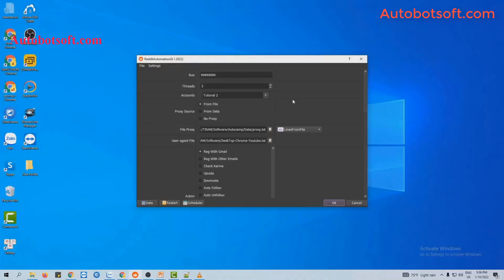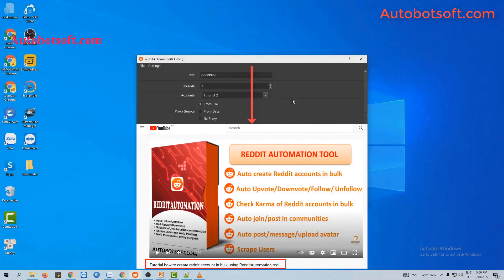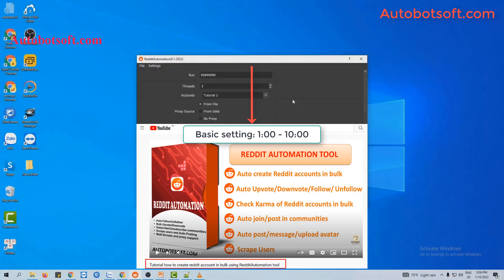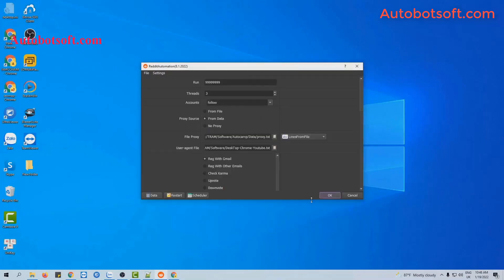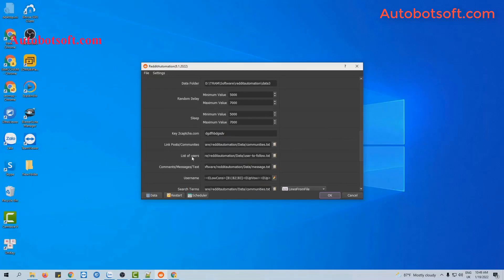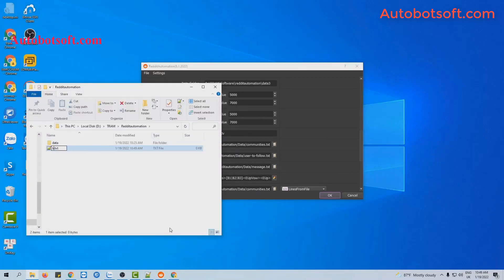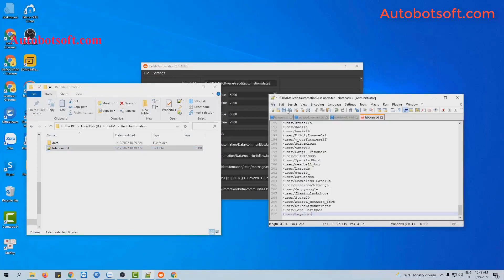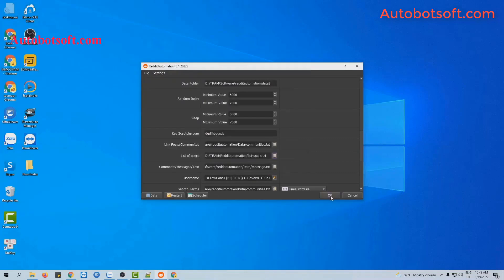Auto follow and unfollow users on Reddit - Reddit bot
Outstanding Features of Reddit Automation tool
Create a large number of Reddit accounts from various sources(Gmail, Hotmail, Yahoo, etc.) automatically
Upvote/Downvote/Follow automatically in bulk
Check Karma of Reddit accounts in bulk
Auto join/post in communities
Post/Send message/Upload avatar automatically
Collect Reddit Users in Bulk
Save time and cost